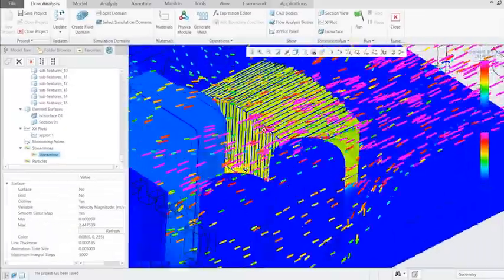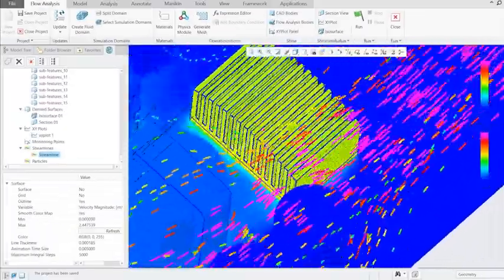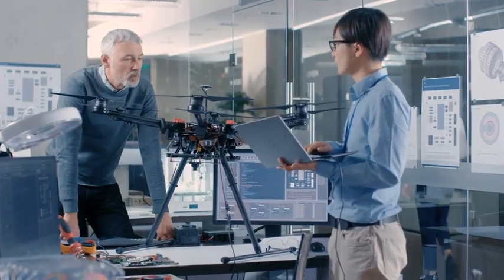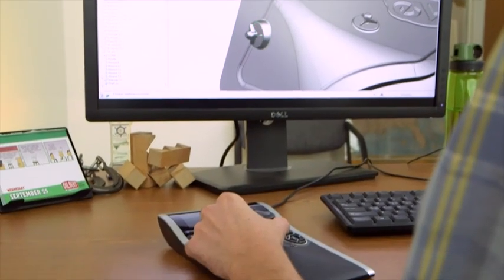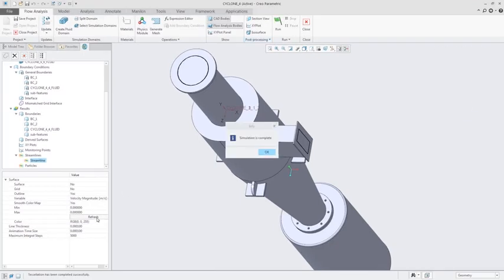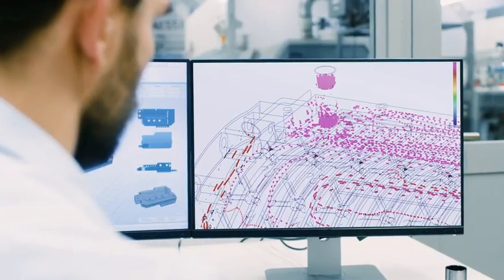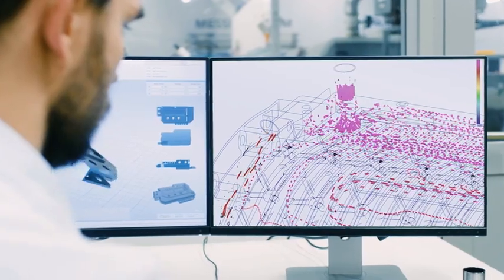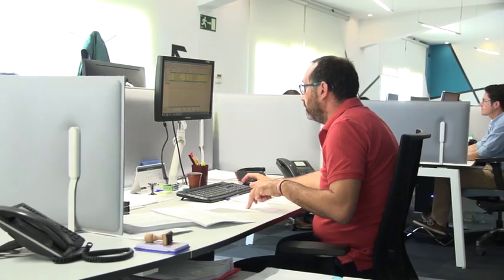PTC Creo 5.0 - Flow Analysis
A complete CFD solution made for the CAD user. Now you have analysis tools at your fingertips. Find and fix issues with liquid or gas flow around your products early in the design process — before you invest in prototypes.